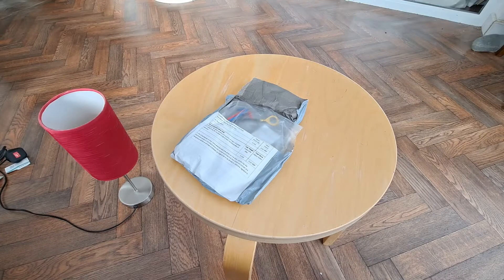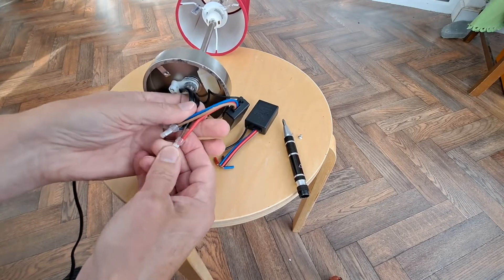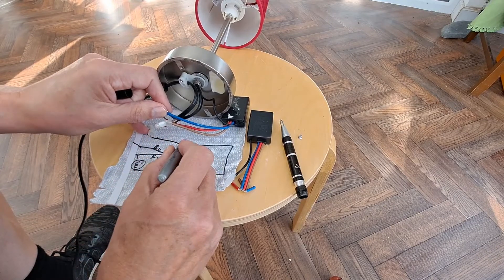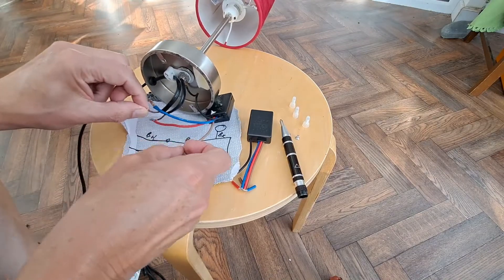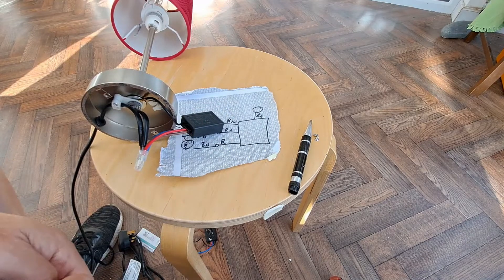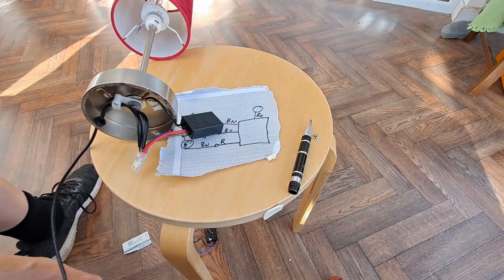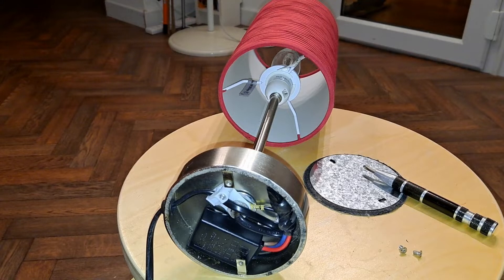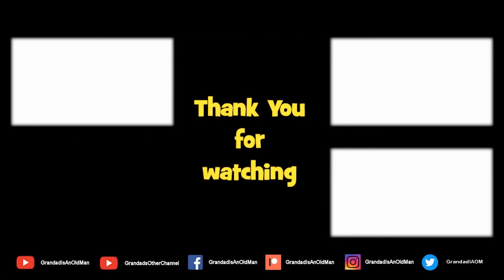Another faulty Touch Lamp PART 2 20220919 Replace the module